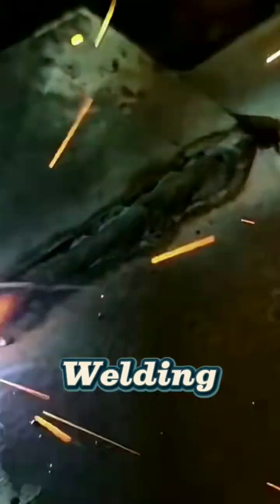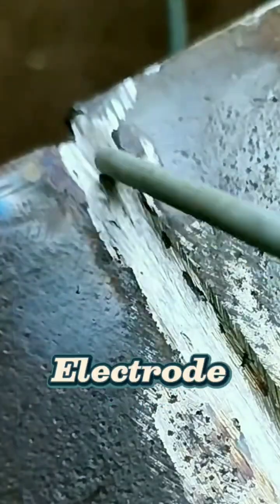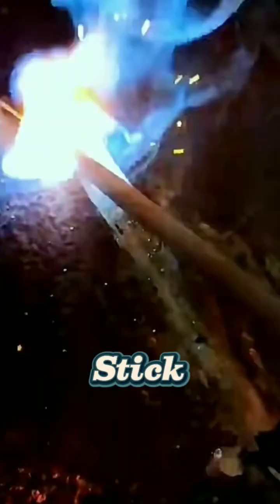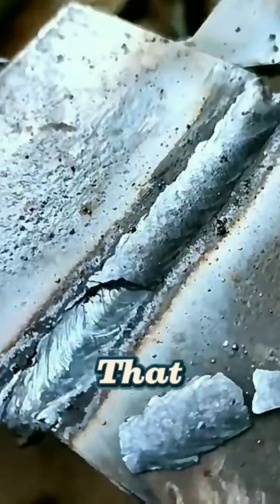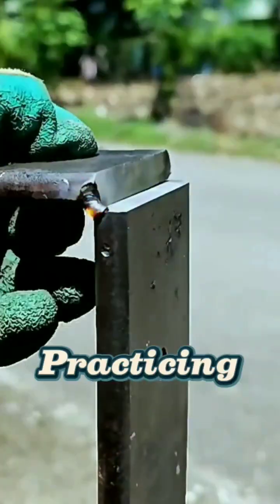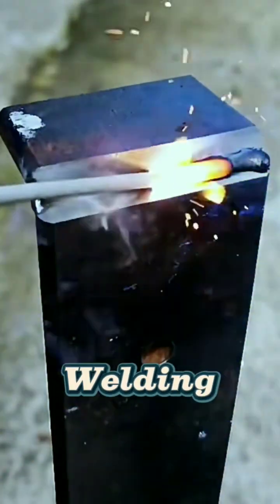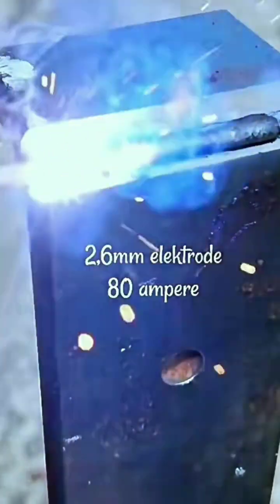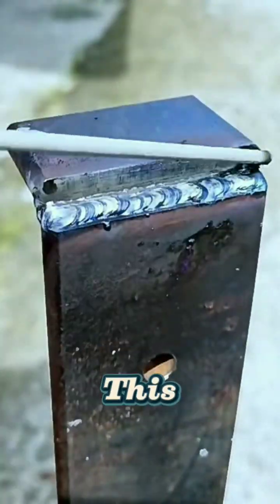Best Welding Technique for Beginners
Are you new to welding and not sure where to start? In this short video, we’ll show you the best welding technique for beginners that’s easy to learn and gives great results. Whether you're working with MIG, TIG, or Stick welding, understanding the right technique will help you stay safe and improve your welds fast. Perfect for DIY projects, welding students, or anyone starting their welding journey!

👨‍🏭 Learn the basics, avoid common mistakes, and start welding like a pro!